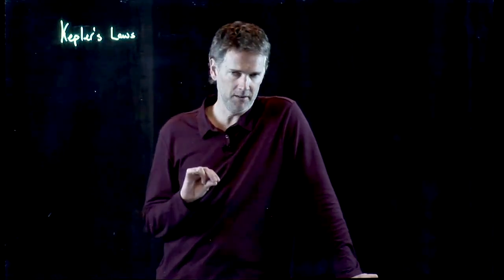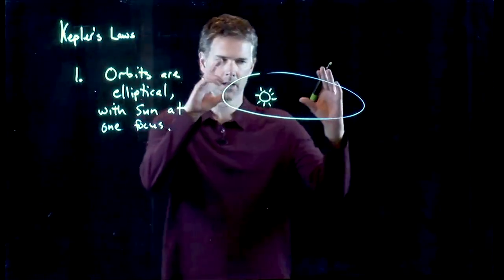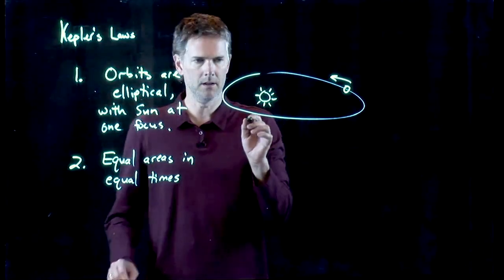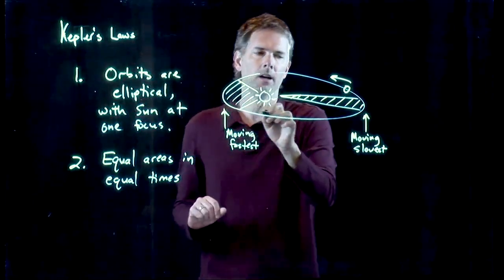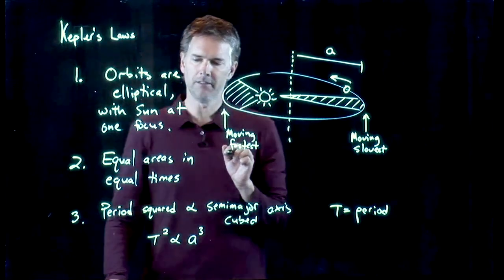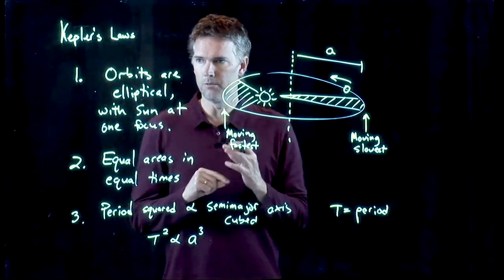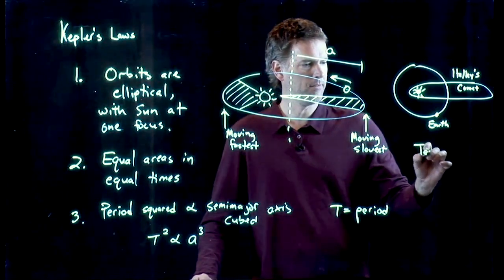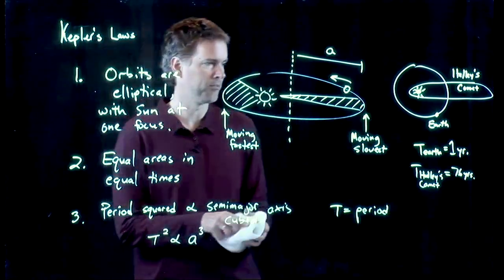Kepler's Laws | Physics with Professor Matt Anderson | M13-02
Johannes Kepler.  Excellent assistant to Tycho Brahe and then used their substantial data set to figure out some very cool laws about the universe.  There are three laws that changed the face of physics and astronomy forever.